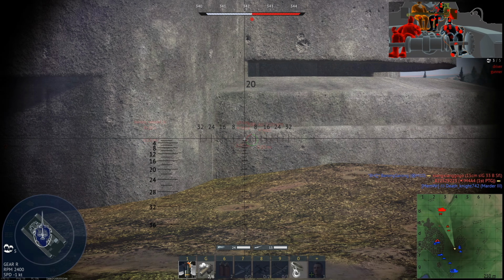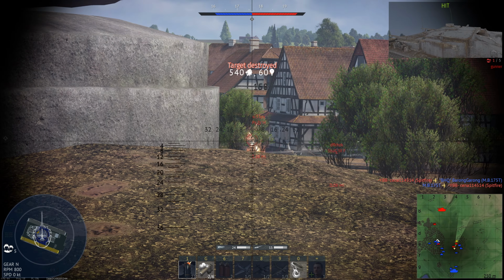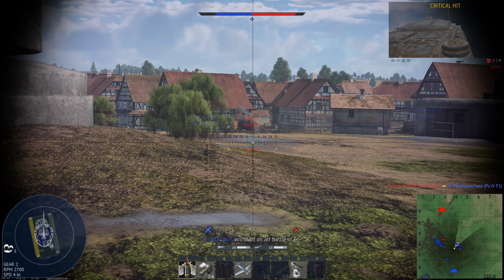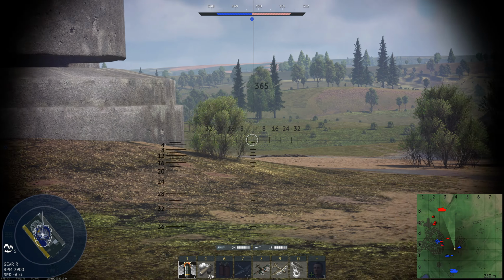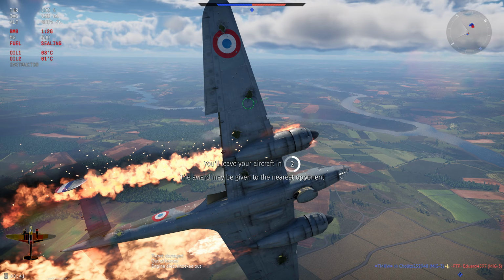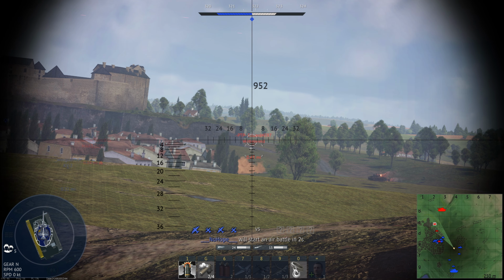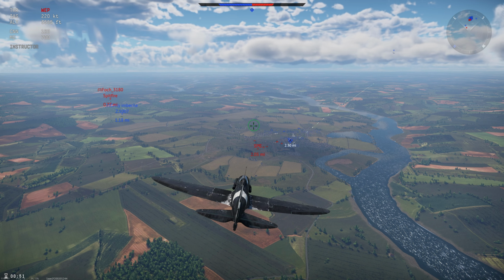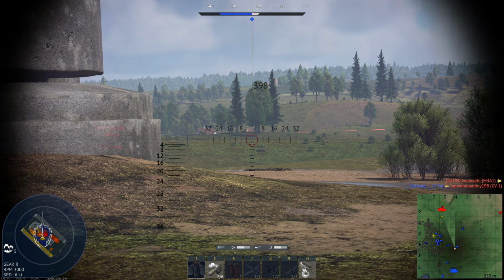4K UHD-War Thunder Tanks-Panzer III M-Evolution-Gameplay, Tips, History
Hello everybody!!

Then, you won't miss any of the weekly videos with history, gameplay, tips, and tactics in each, plus, look for the "3 Minute Clinic" how to destroy tutorial videos!!